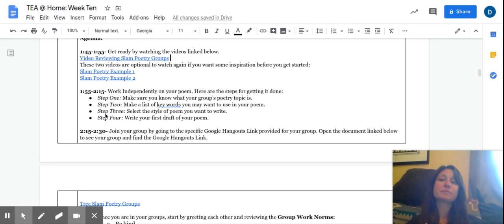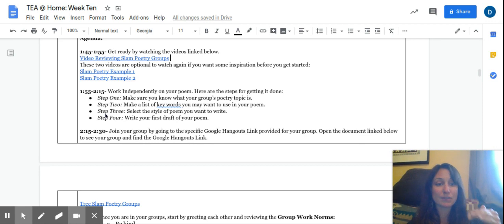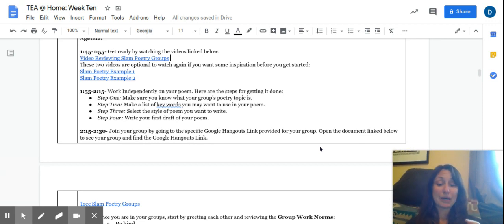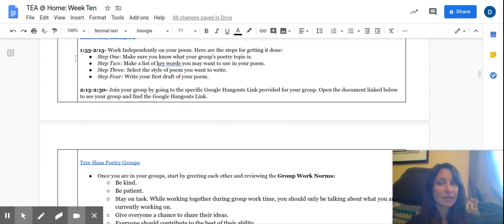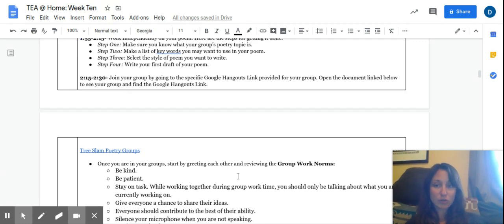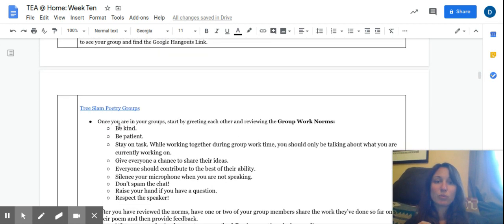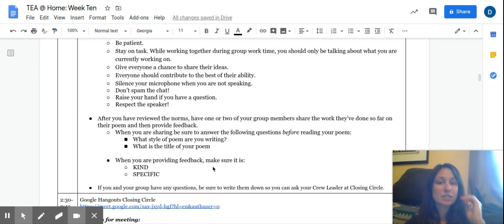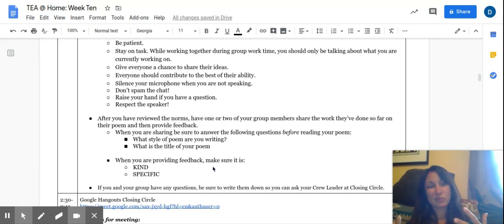Expedition Work for 5 26